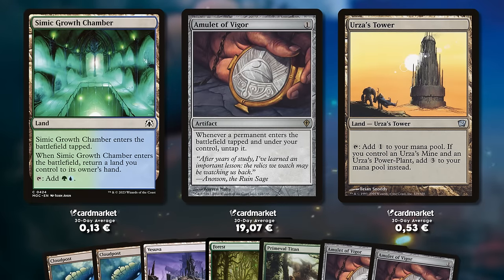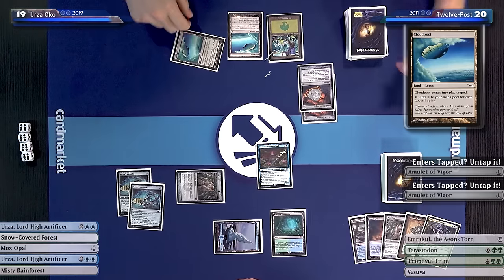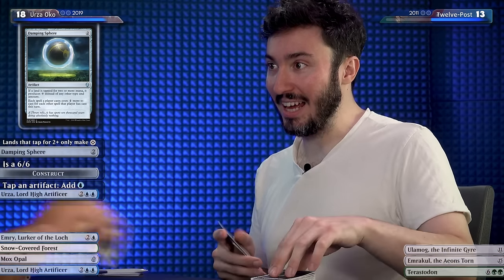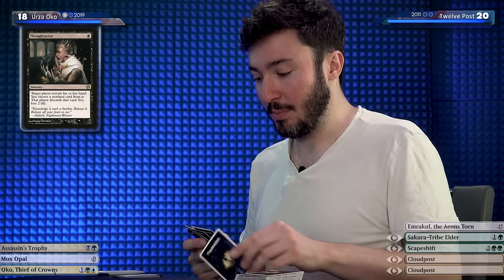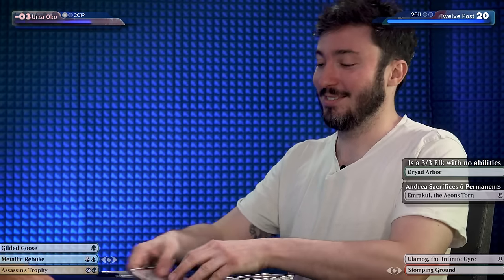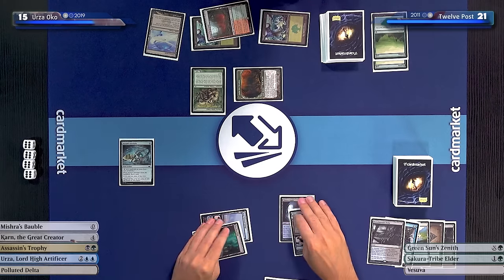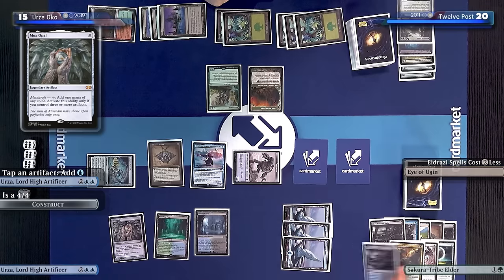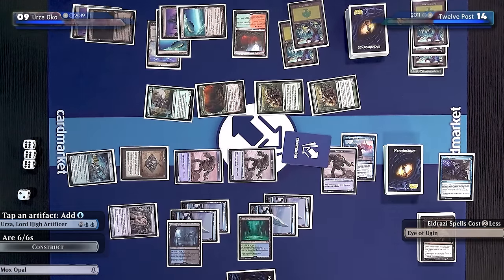Urza Oko vs 12 Post | Quarterfinals 3 - Quest for the Best Modern Deck Ever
What was the best Modern deck ever? We made our community vote for one deck to represent each year since 2011, played four rounds of Swiss, and now we bring you each match of the Top 8. Andrea is playing Carl and either Oko or Emrakul could be knocked out of the tournament.